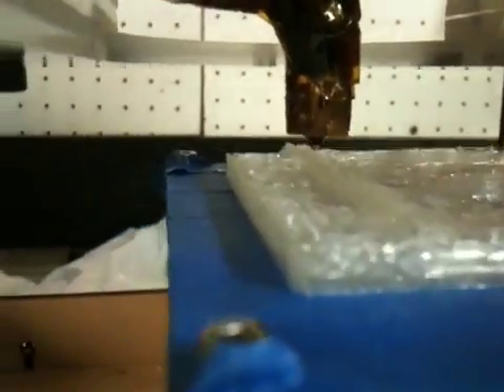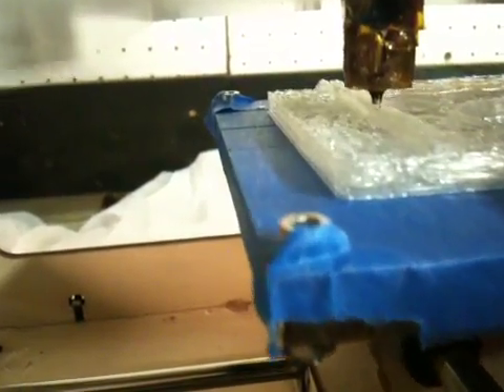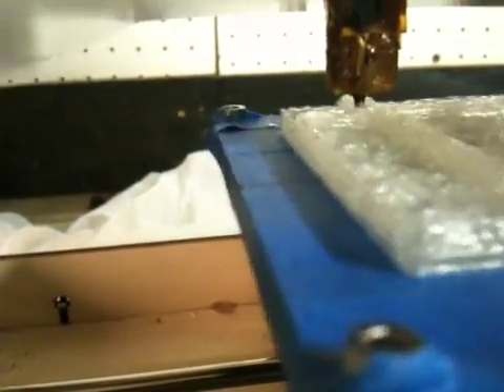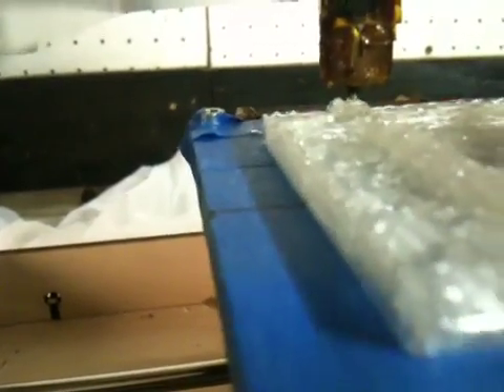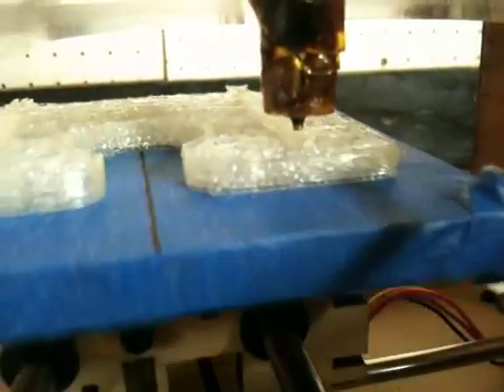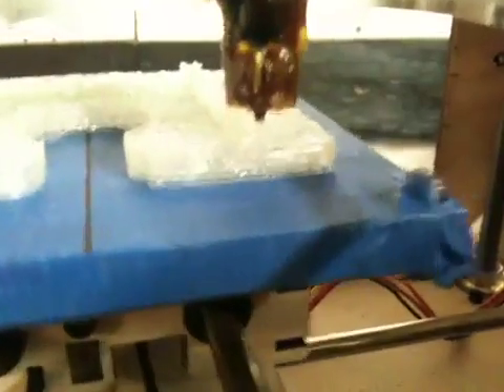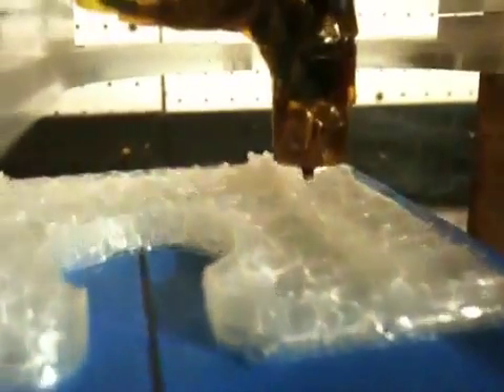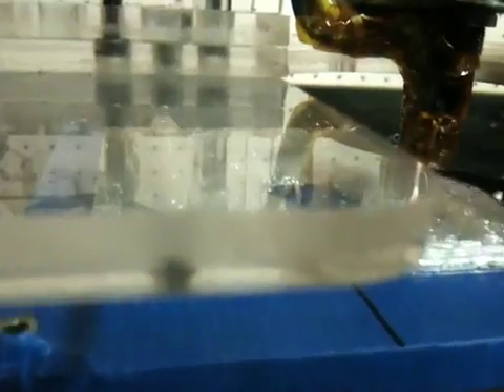Extruder stops trying to extrude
Here's an example of the MakerBot  plastruder "giving up" and not extruding any more, when extruding PLA (polylactic acid).